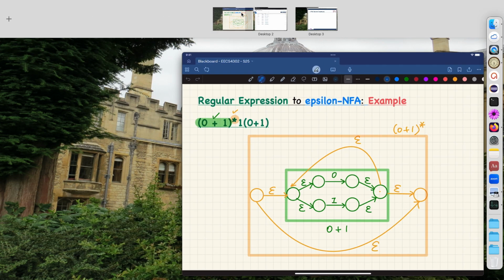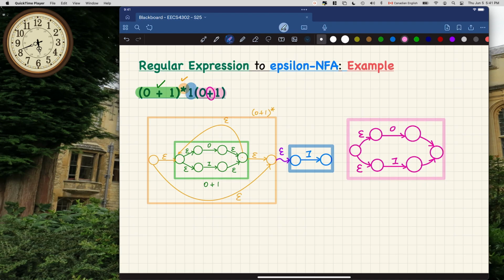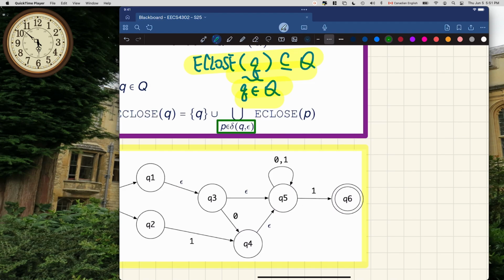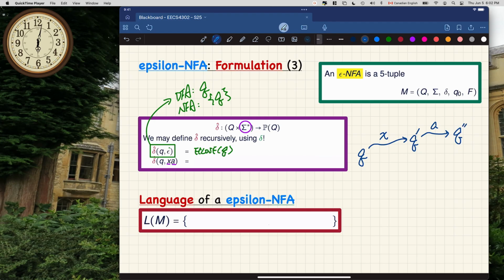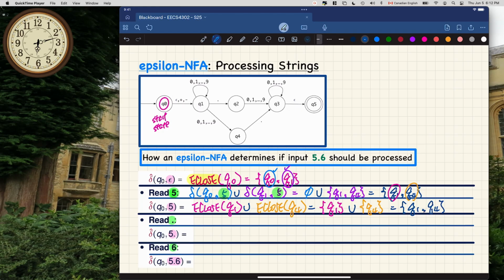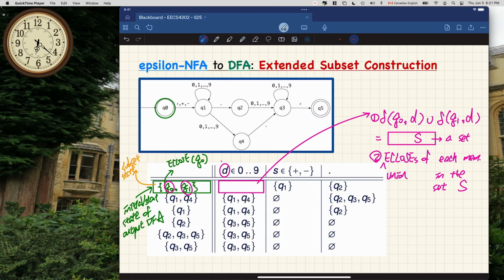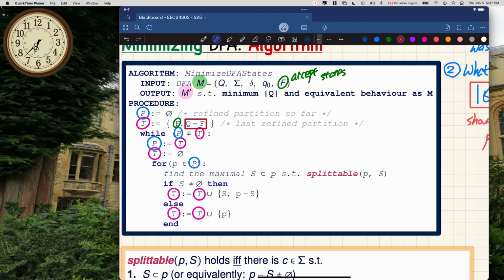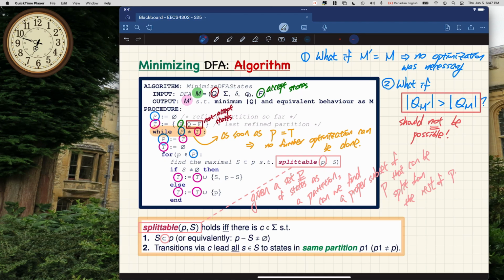[HD] EECS4302 S25 - 2025-06-05 - Thursday (Lecture 10)